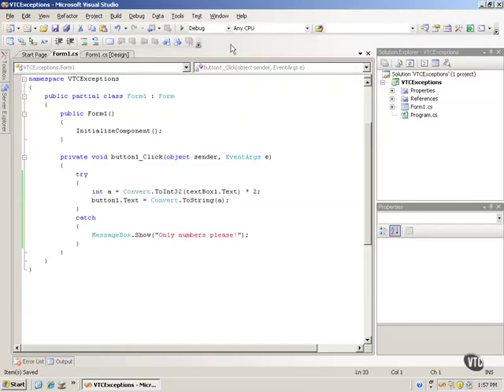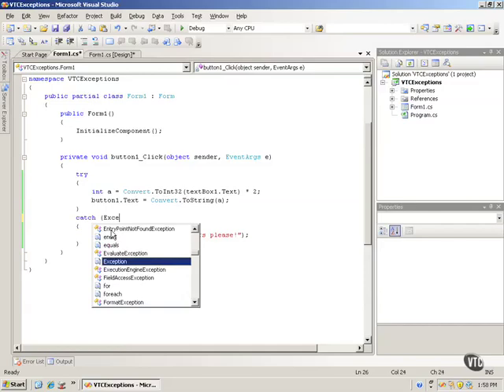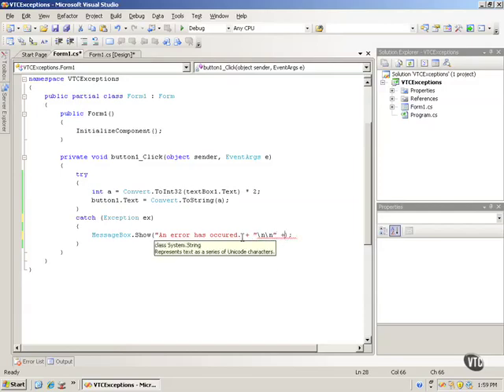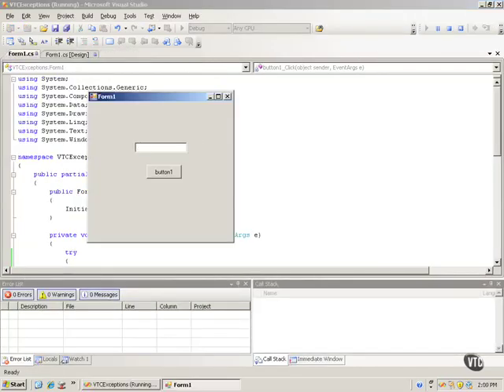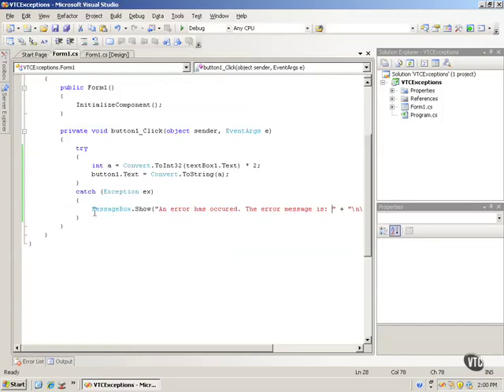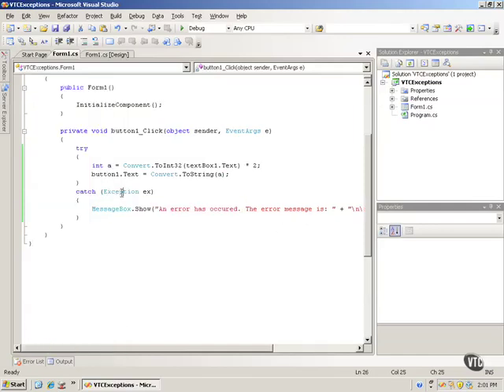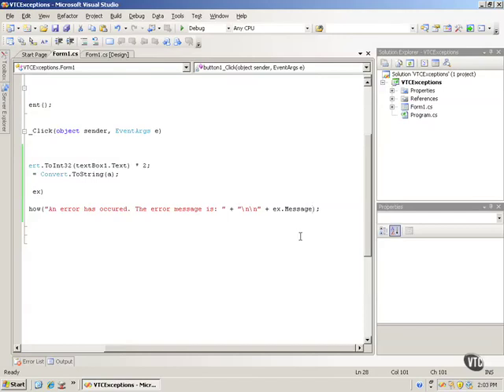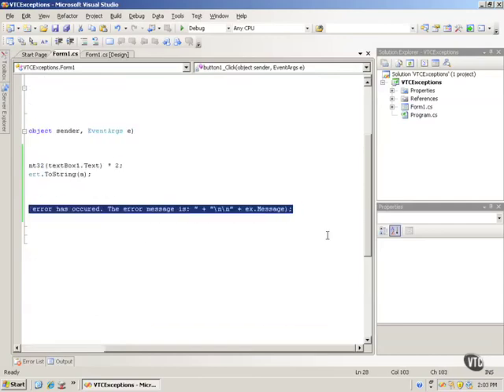06 02 Catching an Exception